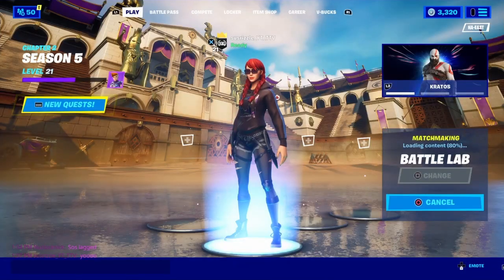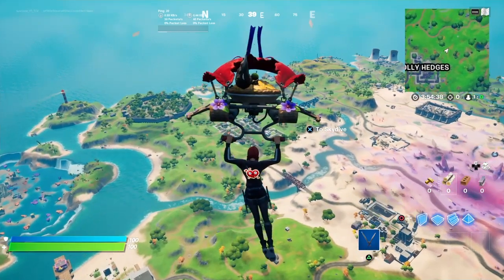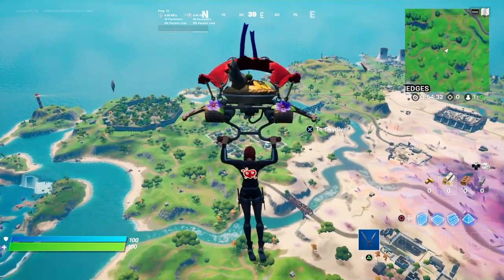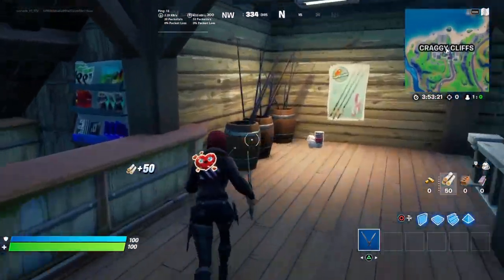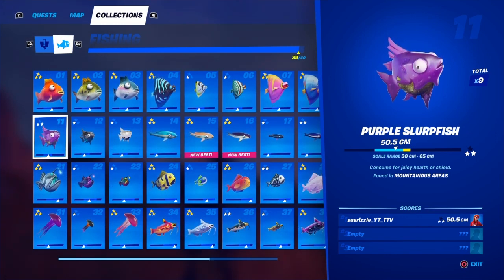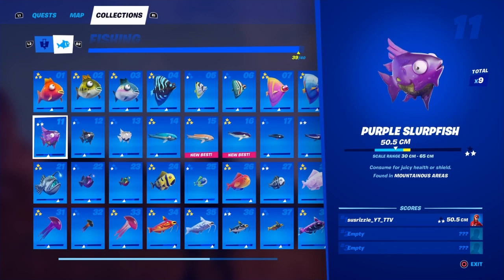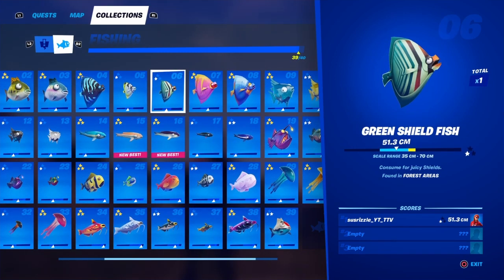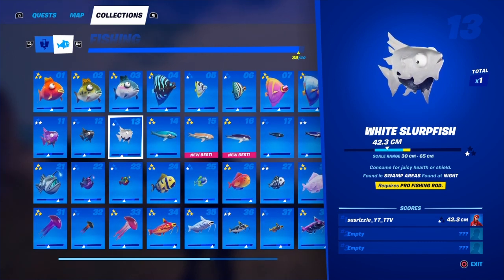Fortnite Fishing Challenge! Can you do this faster than me? How to catch ALL the fish in Fortnite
Use code susrizzle in the Item Shop

Consider becoming a YT member!

Epic: susrizzle